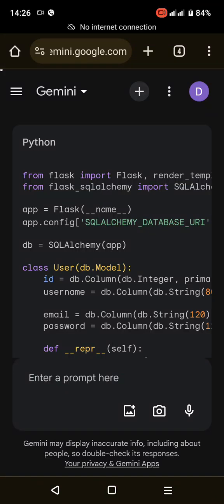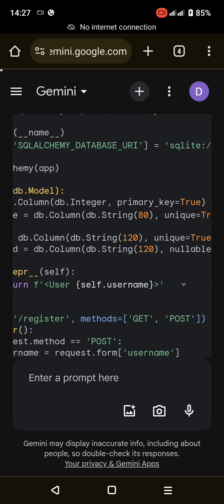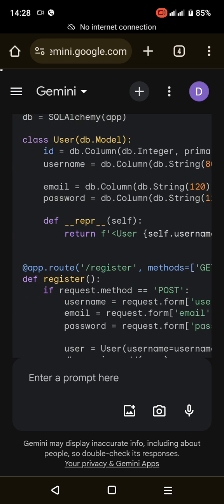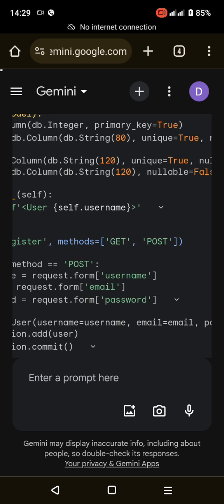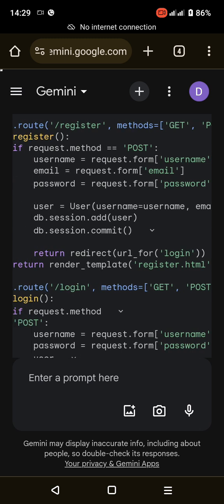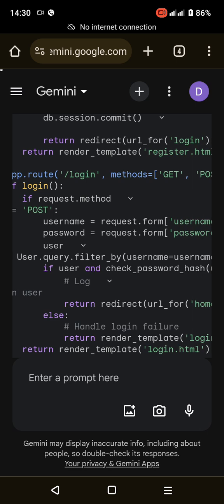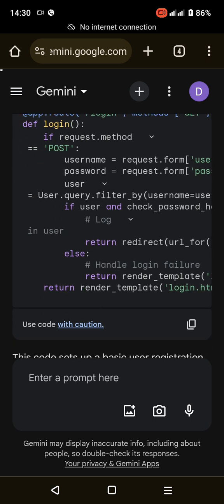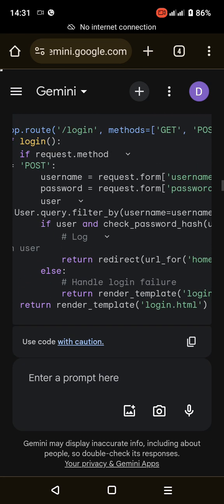Python social media app application building a social media application using python